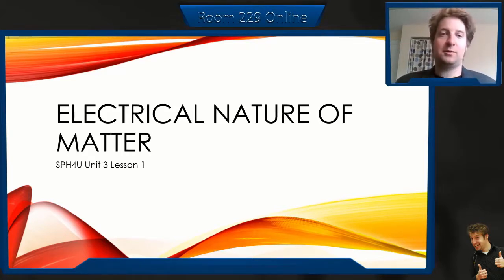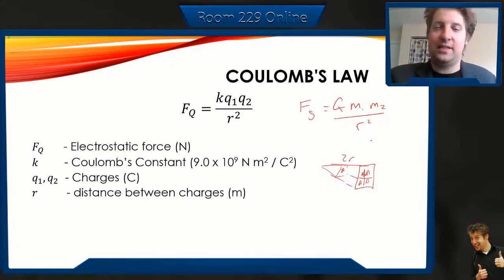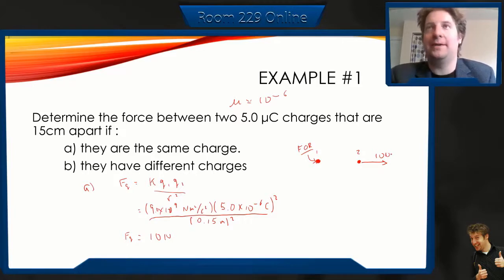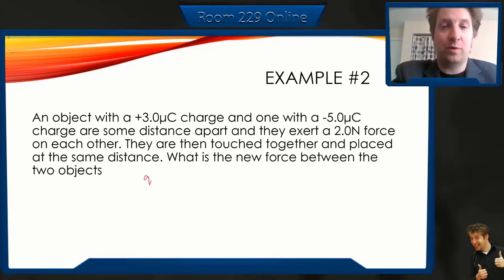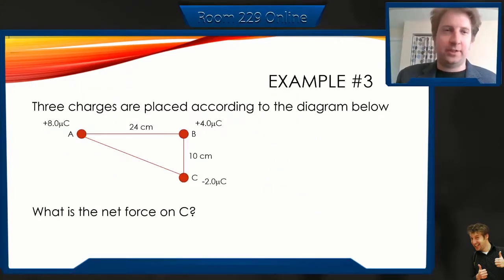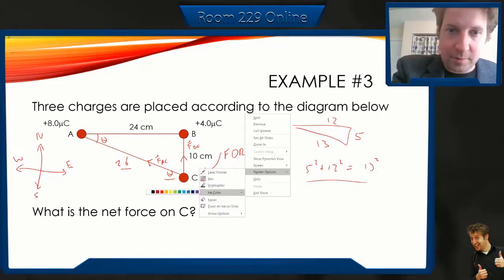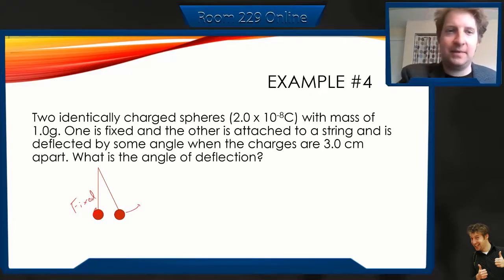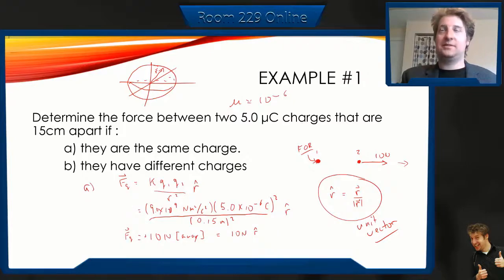SPH4U Unit 3 Lesson 1: Electric Nature of Matter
We are now beginning our Electromagnetism unit. This lesson is an introduction to Coulomb's Law and how to use it to solve problems.